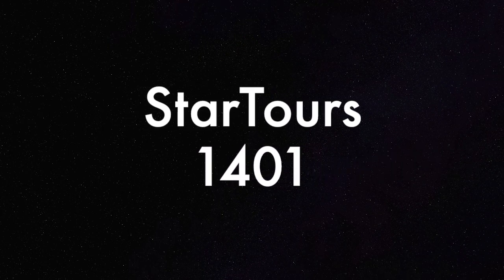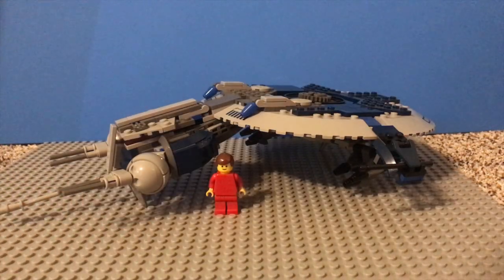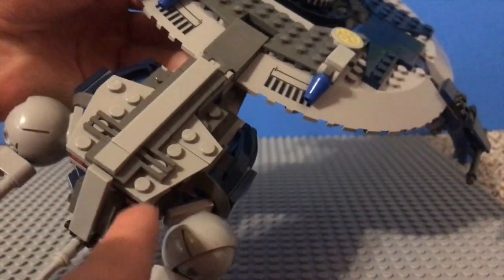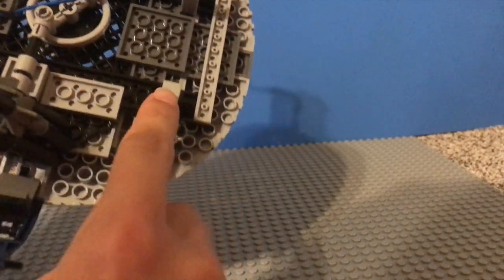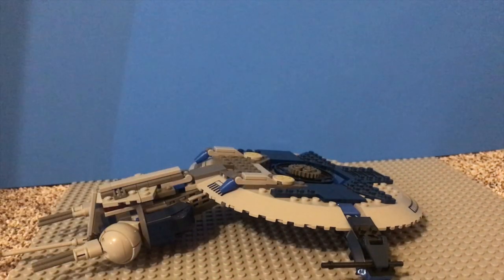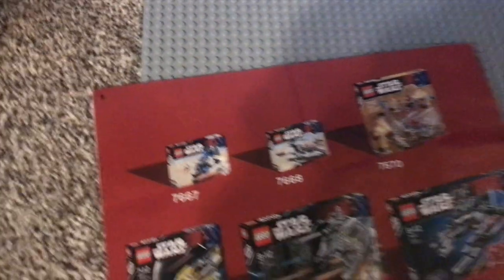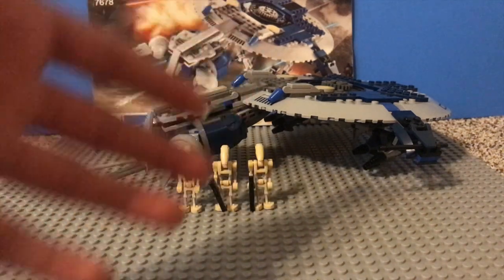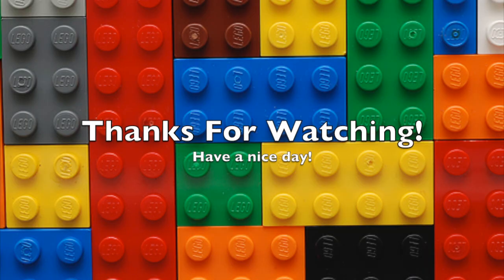2008 Lego Star Wars Droid Gunship Review 7678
Video review of Lego set 7678 the Droid Gunship from 2008

A like or subscription is always appreciated!